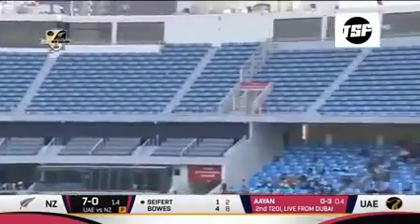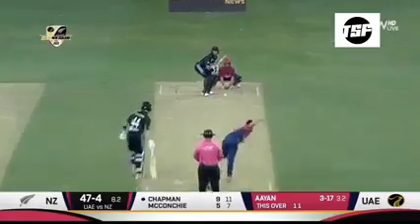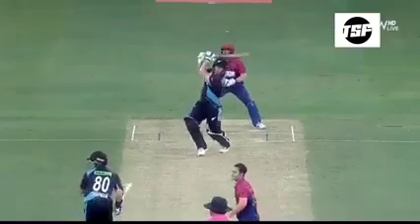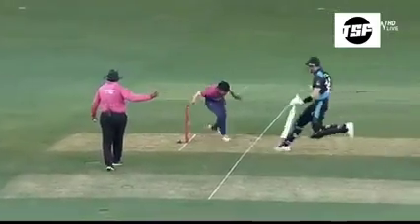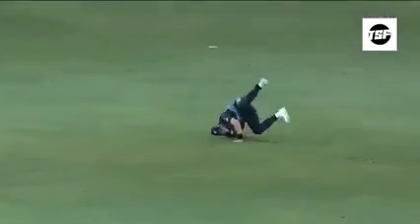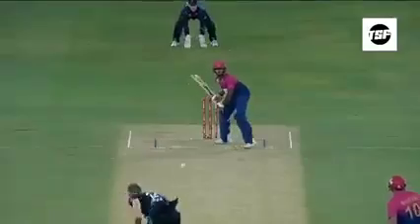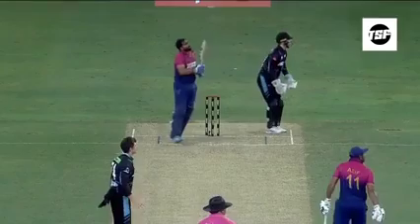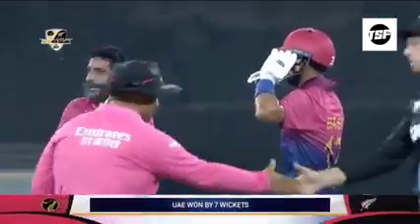UAE vs NZ 2nd T20 highlights 2023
NZ vs UAE T20 highlights
nzvsuae T20 highlights 2023
nz vs uae live
nz vs uae match prediction
nz vs uae T20 live score
nz vs uae T20 highlights today
nz vs uae T20 today highlights
today highlights T20
today T20 highlights
Today cricket match highlights